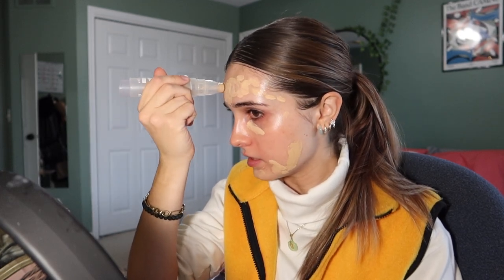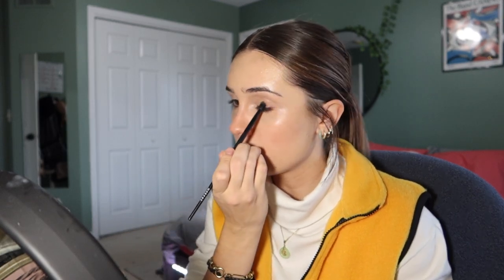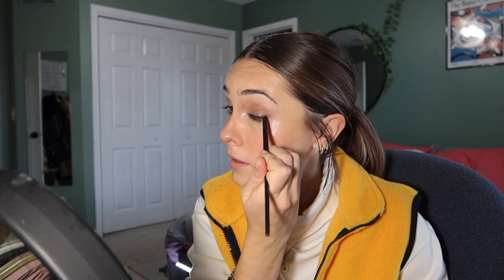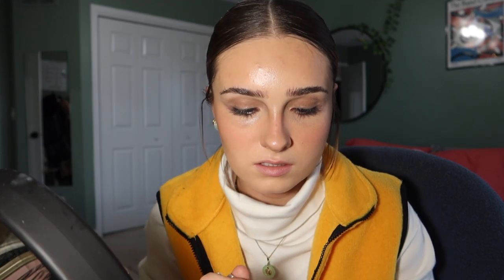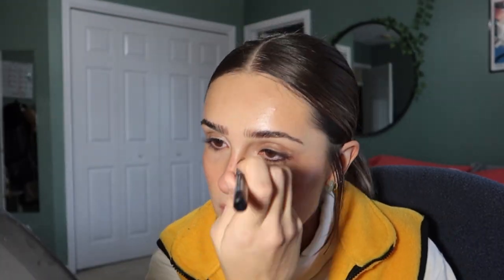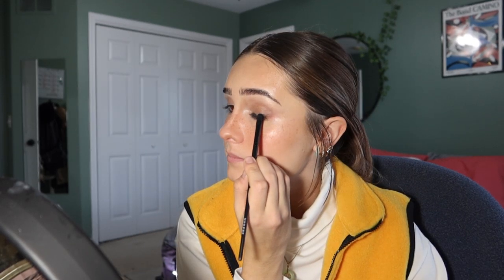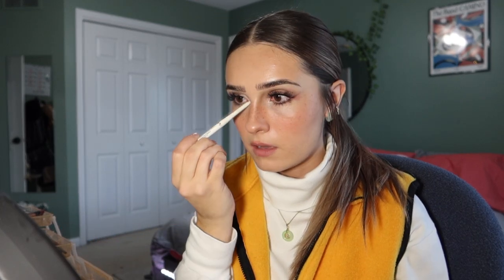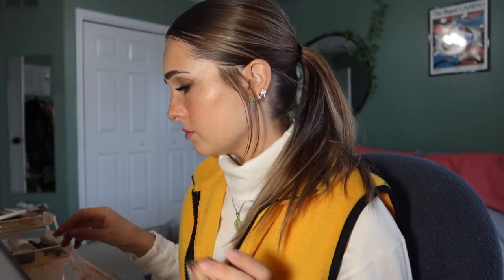my everyday makeup routine *easy + natural*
hey beauty queens and kings ❤ hope u love my everyday makeup routine!! it's natural, dewy, glowy, and very wearable for everyday activities.

- equipment -

CAMERA: canon g7x mark iii and rode microphone

- tags -